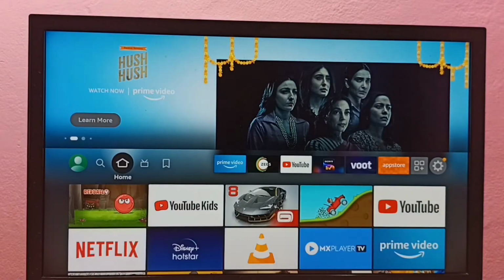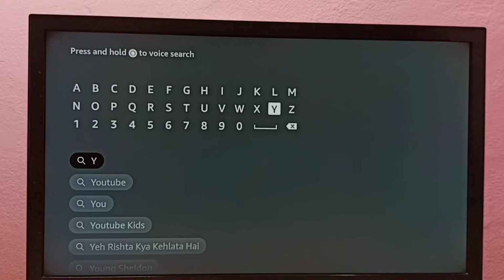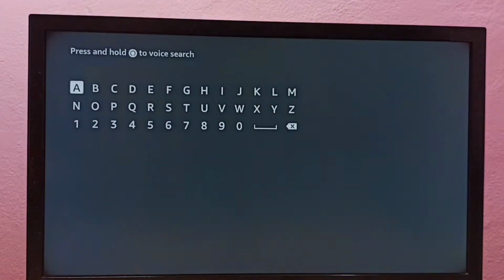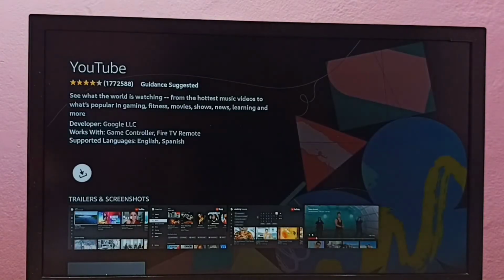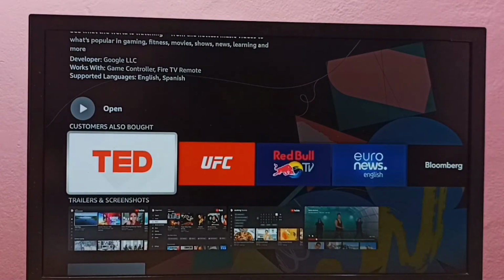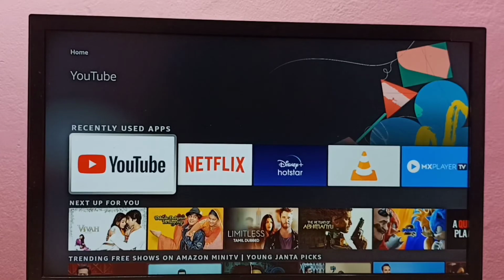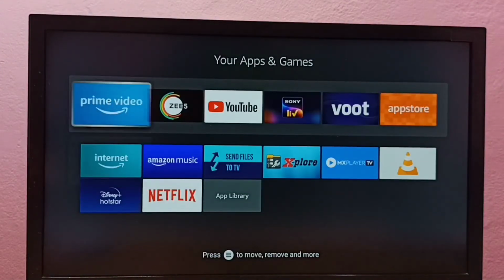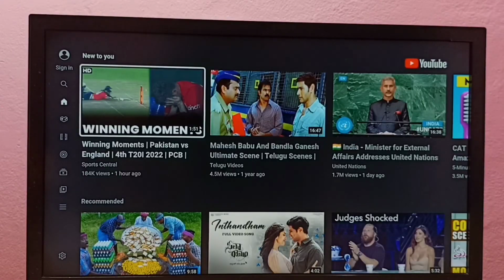Amazon Fire TV Stick Plus : How to Install YouTube App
Amazon Fire TV Stick Plus ,
Amazon Fire TV Stick,
firetv,
fire tv,
How to,
Fire TV Stick,
amazon,
TV Stick,
media stick,
android,
OTT,
ott platform amazon,
ott platform,